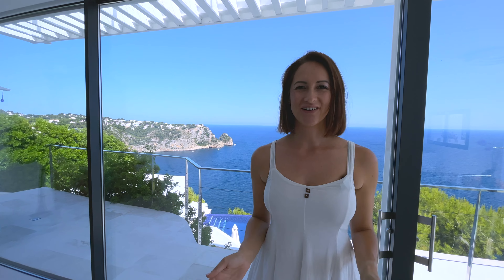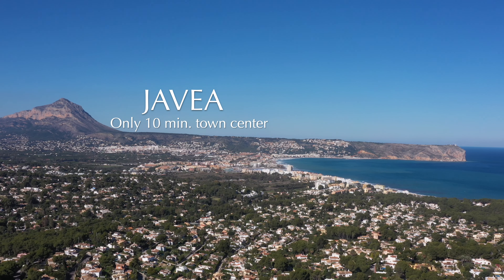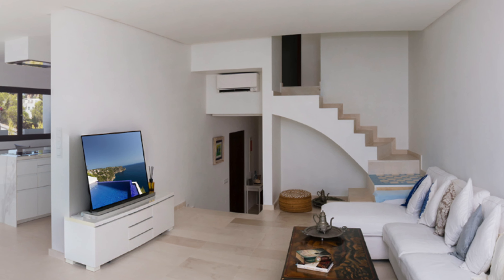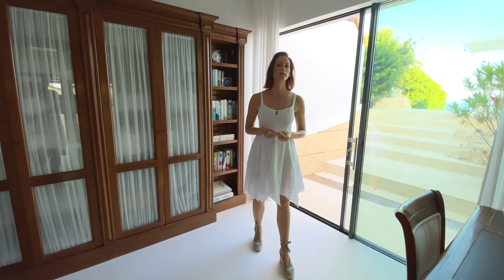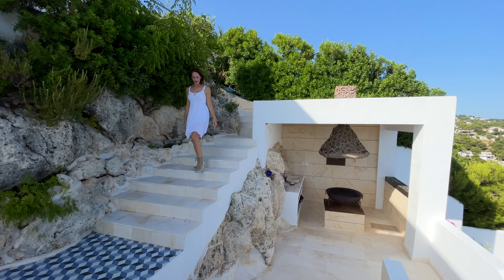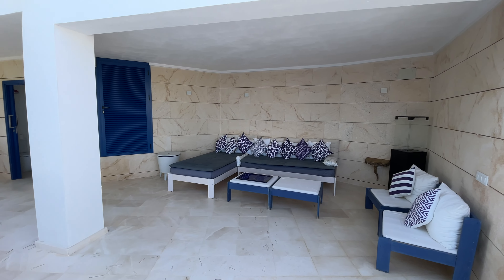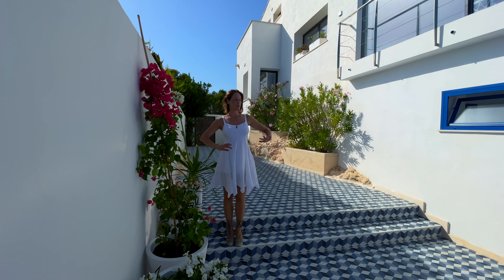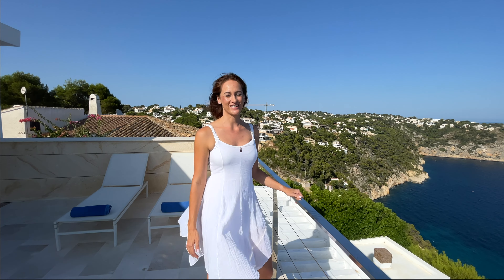Amazing Frontline Villa in Jávea, Spain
As if it were the most spectacular villa in Santorini itself, this property exudes freshness and the feeling of being on holiday. The white that blends with the turquoise waters and the cliffs, the large windows to let the wonderful Mediterranean light stream inside, the various terraces where glamorous parties can be held.

The comfortable, cosy and unique villa combines the feeling of a home with a perfect holiday estate where every day is a unique experience for the senses - falling asleep to the soothing sound of the sea, sunbathing on one of the terraces, having a drink while enjoying a lively conversation in the chill-out areas or an intimate dinner with a good wine at sunset.

Located in a sought-after area of Jávea and surrounded by one of the most beautiful natural landscapes, preferred due to the tranquillity of the international neighbourhood. It is also close to all amenities and one of the best beaches in Spain.